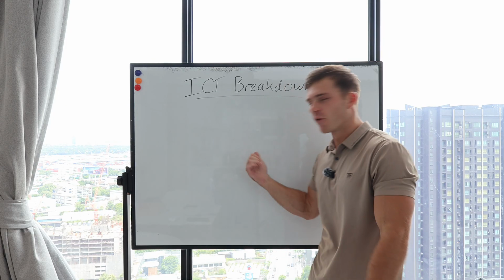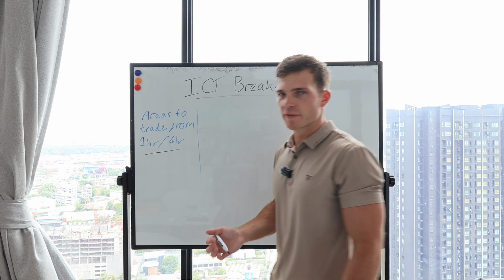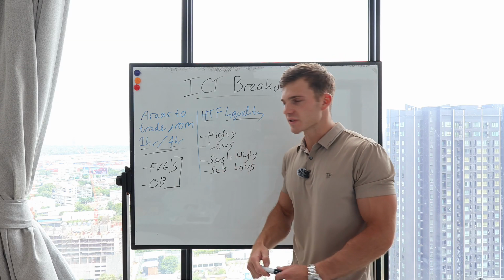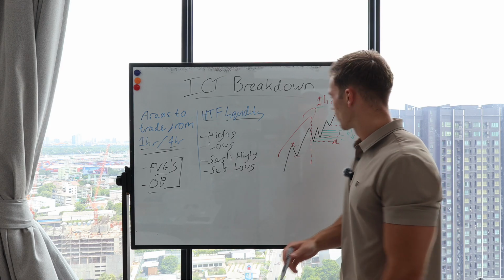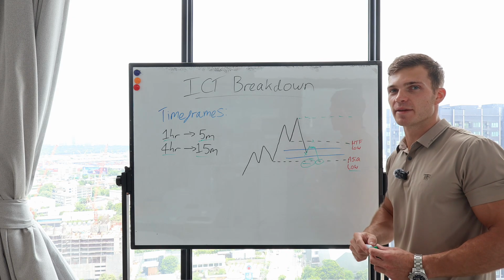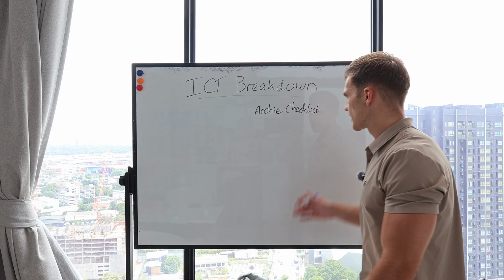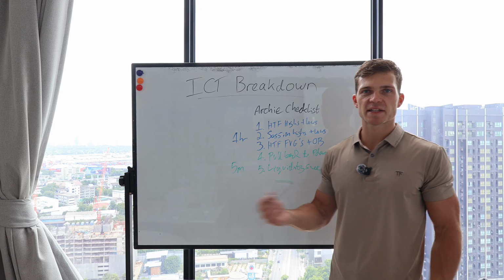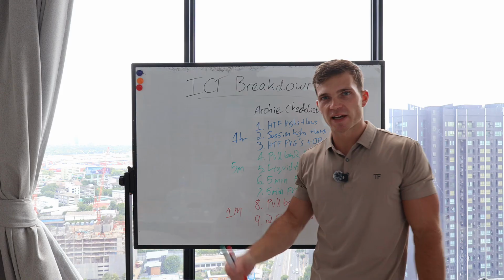The Strategy That Made Me Profitable (Whiteboard Edition)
Breaking complicated strategies down on a whiteboard really helps things click. In this video thats exactly what I do. Walk you through my exact trading strategy and simplify everything.